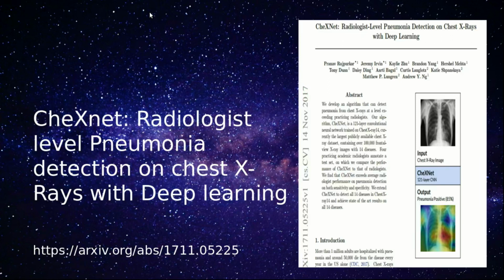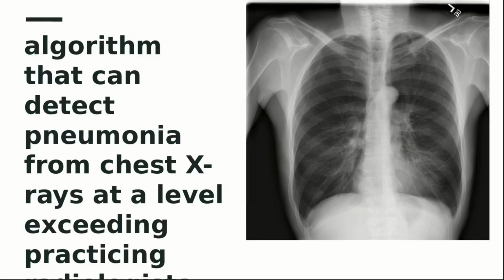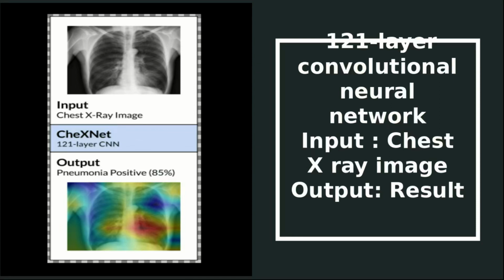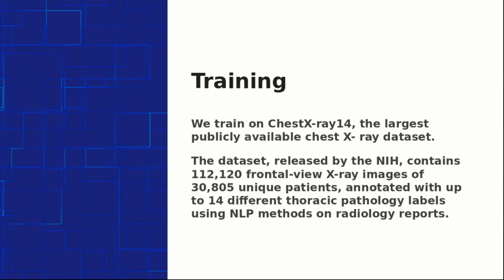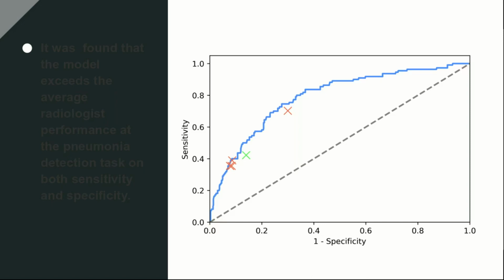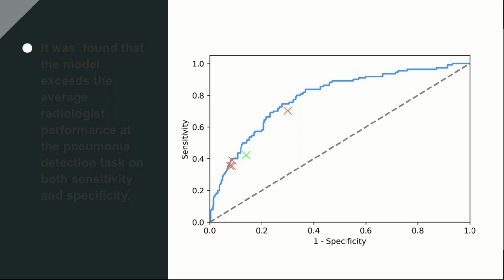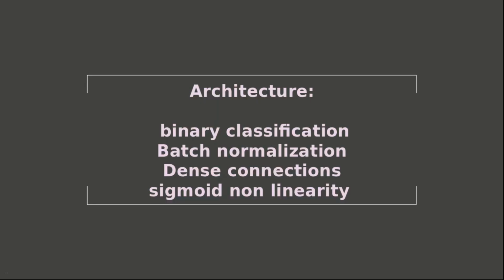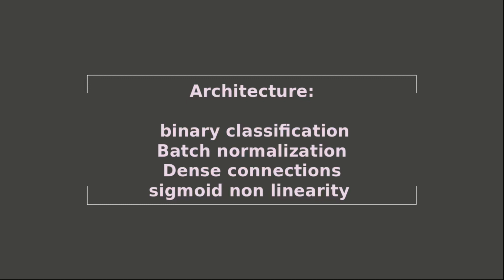Pneumonia Detection with Deep Learning (CheXnet)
CheXNet: A deep learning model that can detect pneumonia from chest X-rays at a level exceeding practicing radiologists.